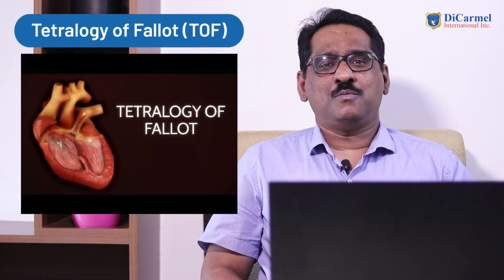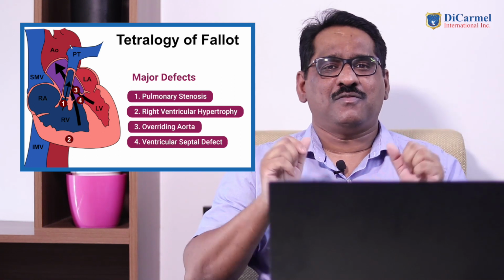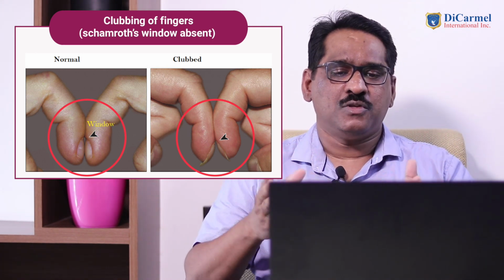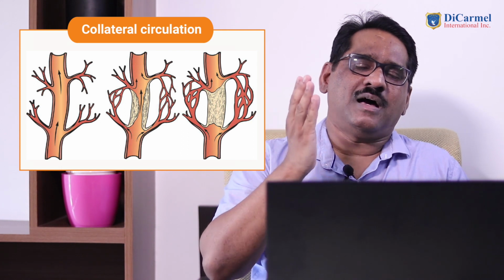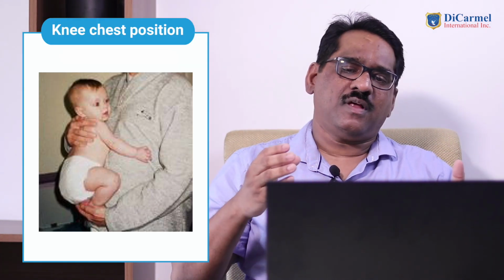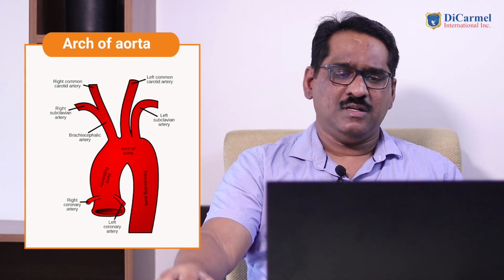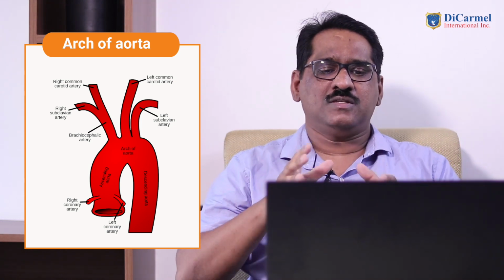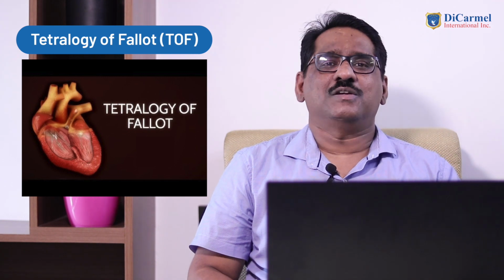Tetralogy of Fallot ( TOF)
Do you find it difficult to differentiate between cyanotic and acyanotic heart defects in your licensing exam questions ?

Learn  at DiCarmel with the gifted trainer from USA with 20 years experience in teaching NCLEX and fulfill your dreams soon !!